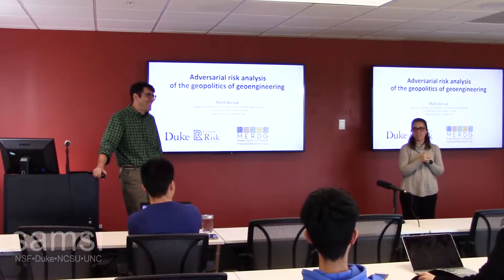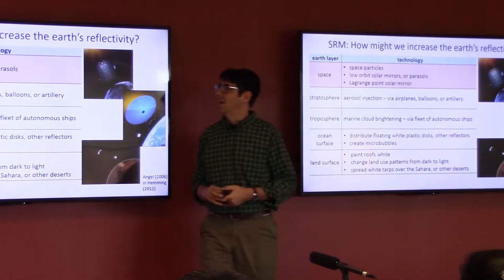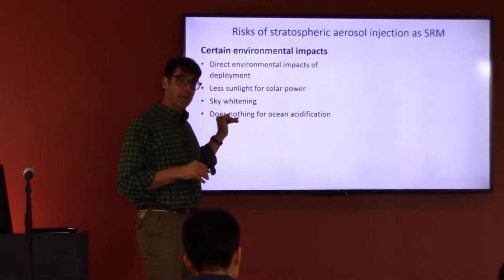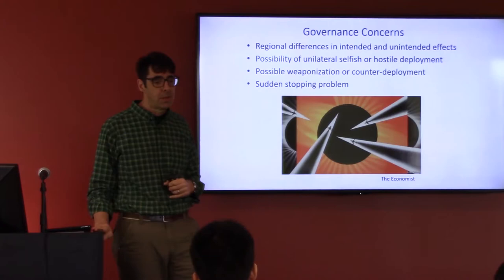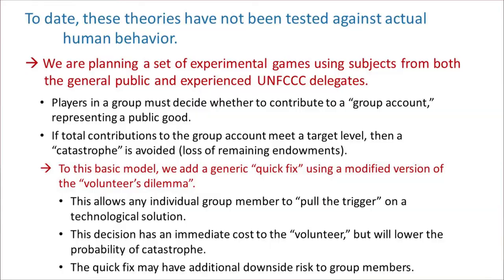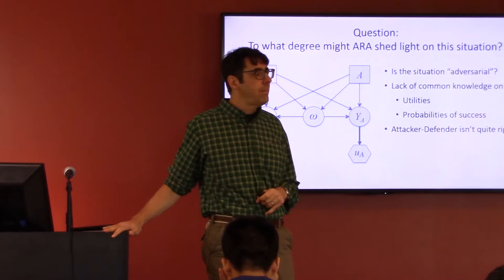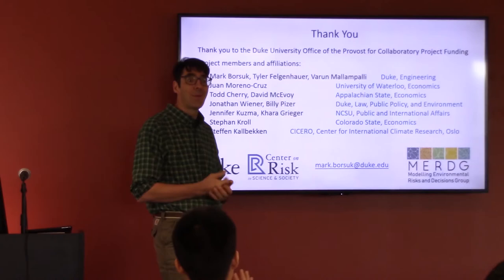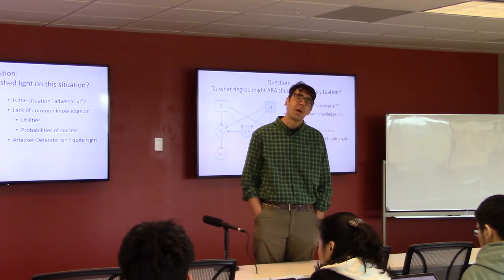11 September 2019, Special Guest Lecture: Adversarial Risk Analysis of the Geopolitics of Geoen...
Climate change mitigation has traditionally been analyzed as some version of a public goods game (PGG) in which a group is most successful if everybody contributes, but players are best off individually by not contributing anything (i.e., “free-riding”)—thereby creating a social dilemma. Analysis of climate change using the PGG and its variants has helped explain why global cooperation on GHG reductions is so difficult, as nations have an incentive to free-ride on the reductions of others. Rather than inspire collective action, it seems that the lack of progress in addressing the climate crisis is driving the search for a “quick fix” technological solution that circumvents the need for cooperation.